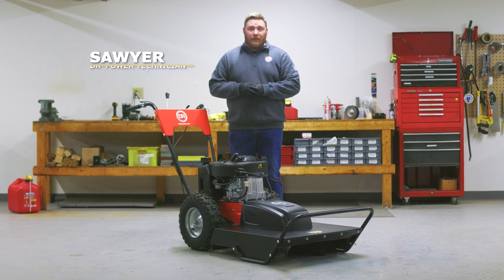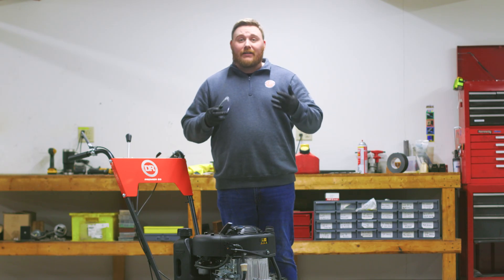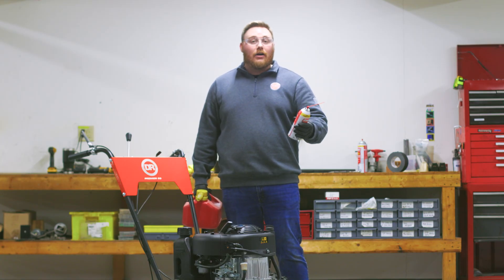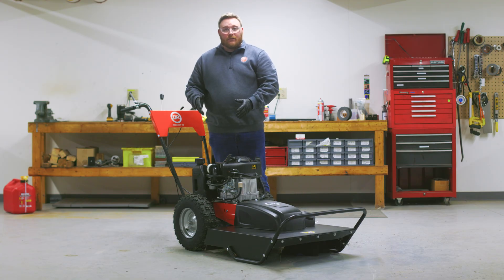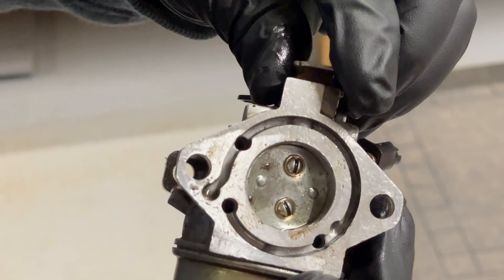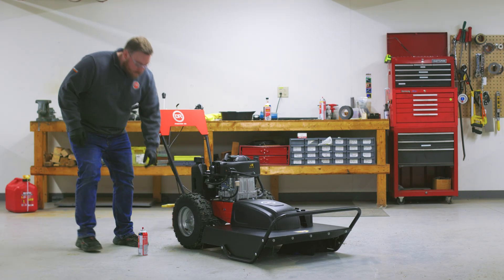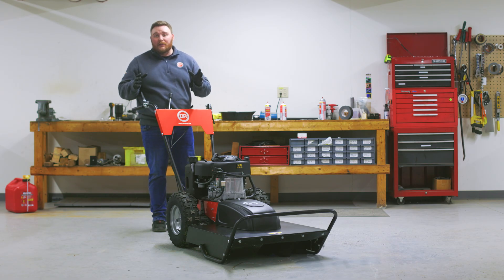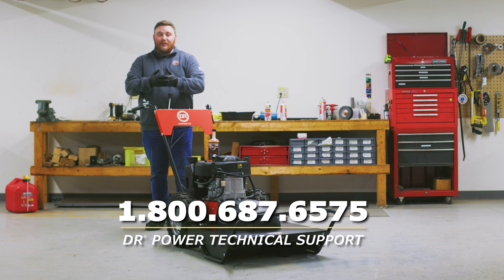- How to Clean a Carburetor (Carb) on Small-Engine Power Equipment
Engine won't start? If the machine has gas in the tank, oil in the pan but is stalling, sputtering, running rough, or flat out just won't start; you might have a dirty carburetor. It is a common issue and one of the very first things our technicians will check with any troublesome machine.

Sawyer from DR Power explains why this can be an issue and what you can do to solve this problem quickly!

00:00 -- Cleaning the Carburetor
00:24 -- Why Ethanol is bad for small engines
00:48 -- Tools you need to clean a dirty carb
01:22 -- How to find and remove your air filter
02:06 -- Applying Carb & Choke Cleaner
02:41 -- Running the engine to clean it
03:05 -- Reinstalling your air filter
03:28 -- Fuel additives for small engines